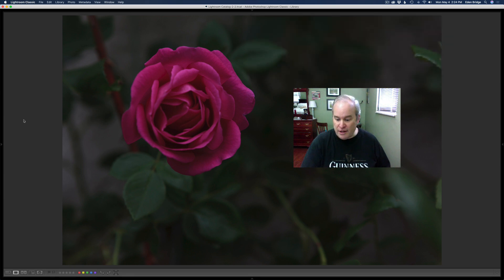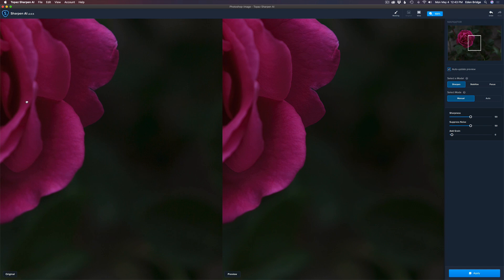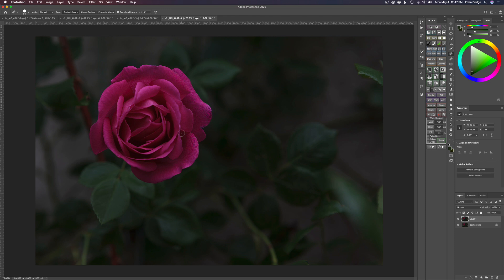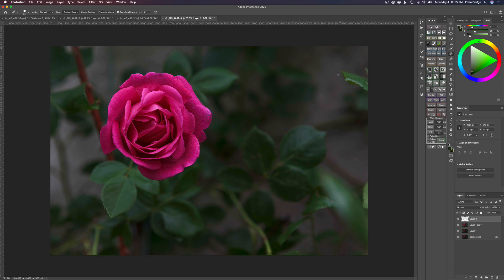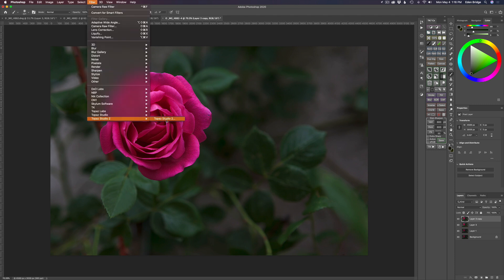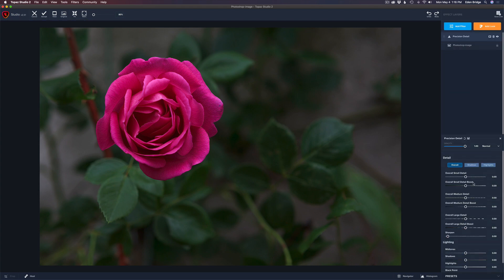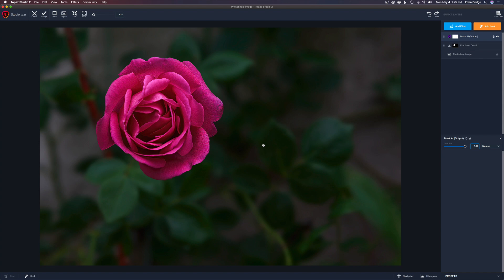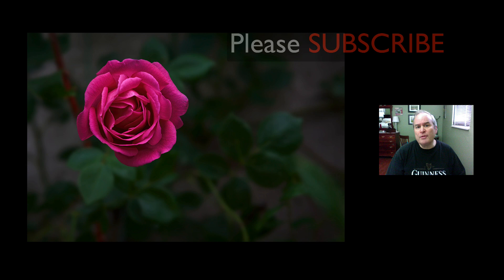TOPAZ SHARPEN AI (Saves the Day)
TOPAZ VIDEO ENHANCE AI for MAC and WINDOWS is on Sale May 7,2020 - June 3. 2020.

Full Edit Tutorial using Lightroom, Photoshop, Camera RAW, Topaz Sharpen Ai, Topaz Studio 2 and Topaz Mask Ai...